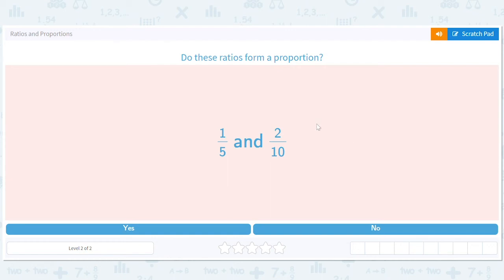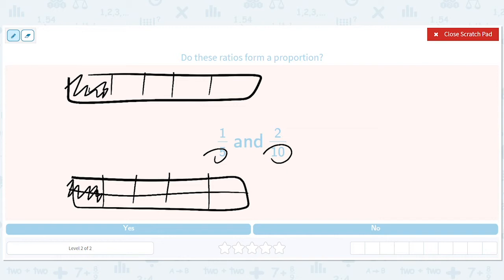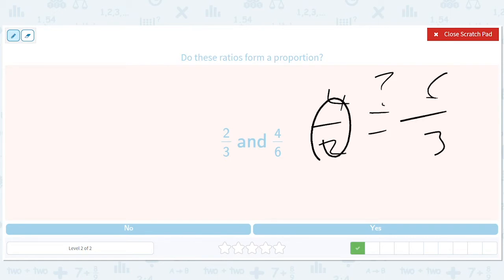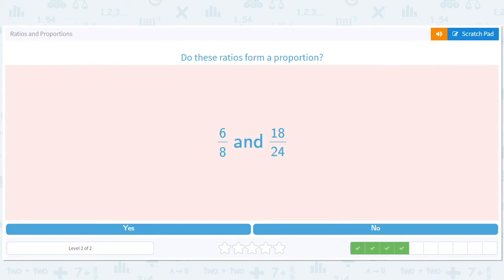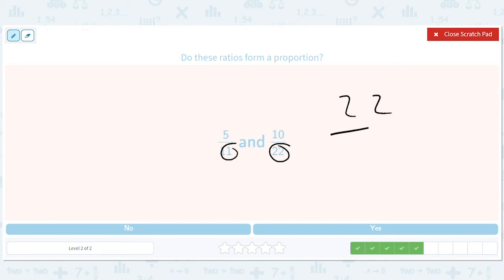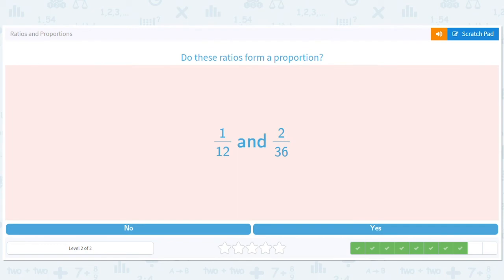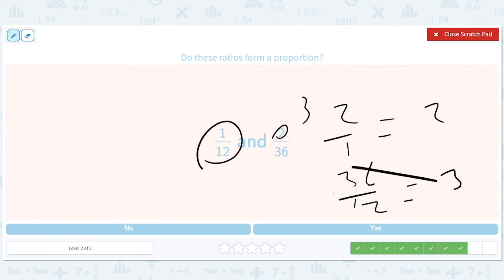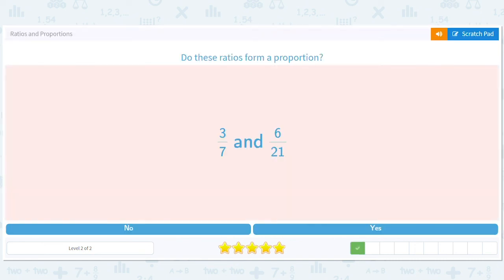8.20 Ratios and Proportions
Practice identifying if two ratios form a proportion.